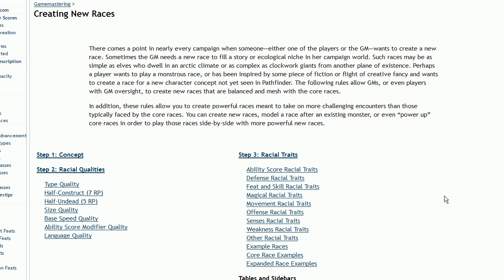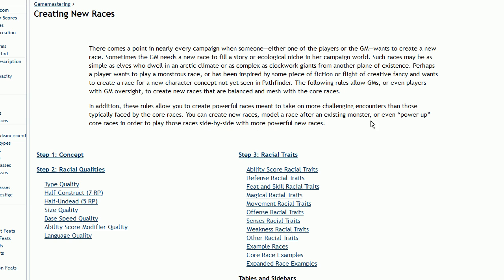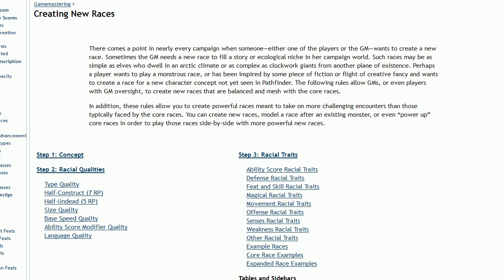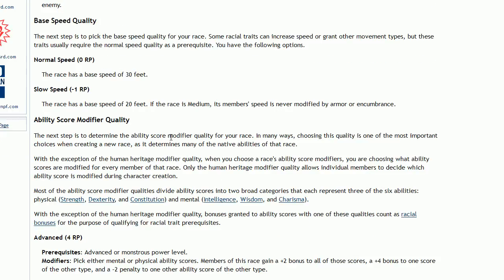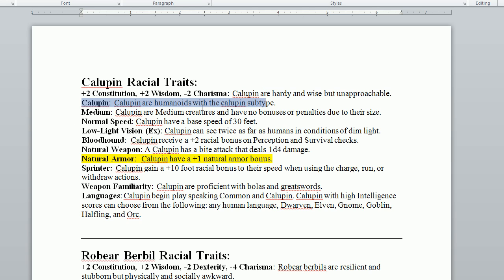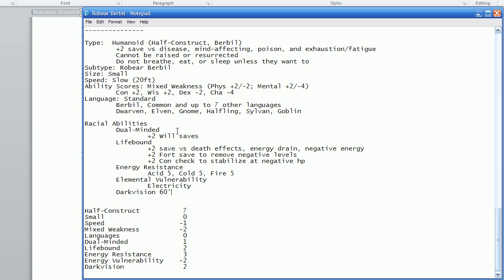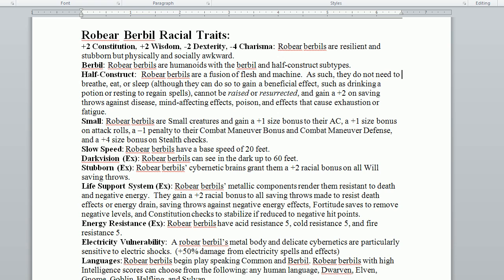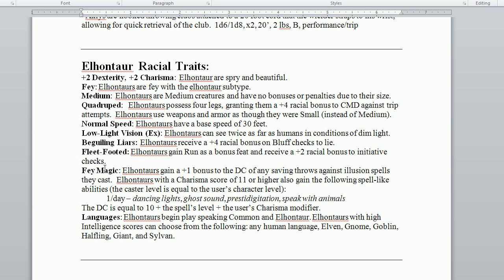Advanced Race Guide & My First Races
I review the Paizo Pathfinder Advanced Race Guide (kind of) and show off the first five races I created using the Race Builder system.  The next video will go over a wholly different set of races and delve into the world I am creating.